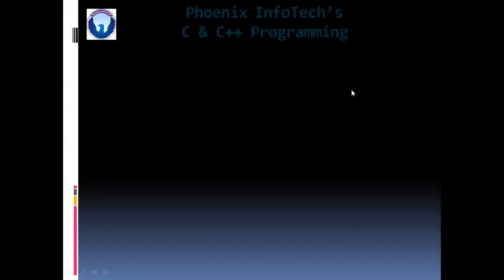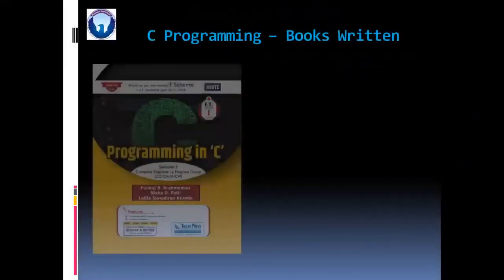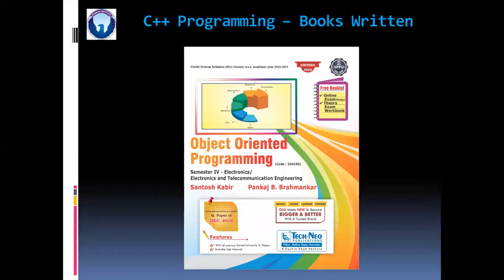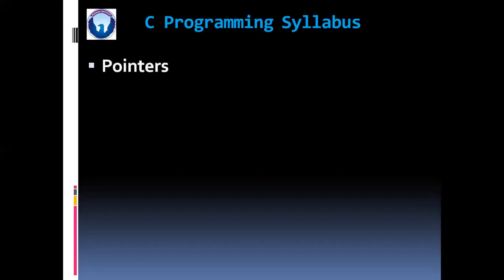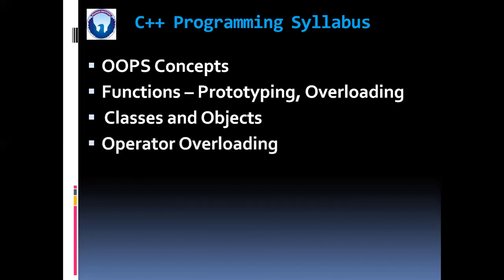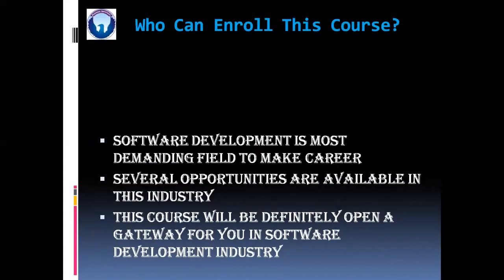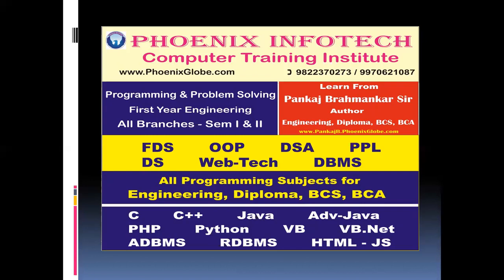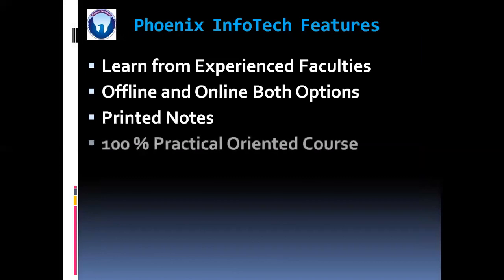Phoenix InfoTech C++ course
Learn coding / programming in Python, C, C++, Java, MySQL, JavaScript, HTML, CSS through Phoenix InfoTech coding app and become a developer.

Phoenix InfoTech - Computer Training Institute,
Sinhgad College Campus, Ambegaon, Pune-46